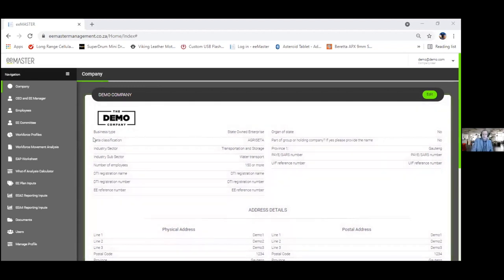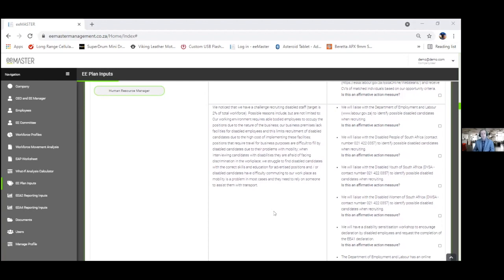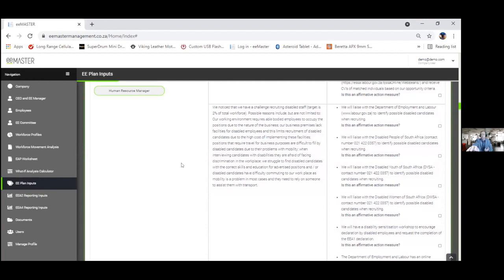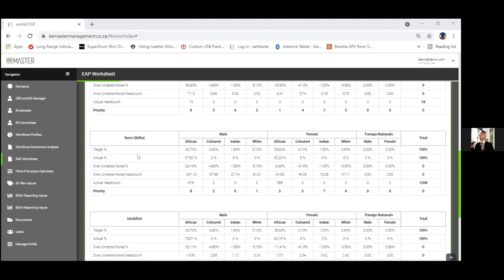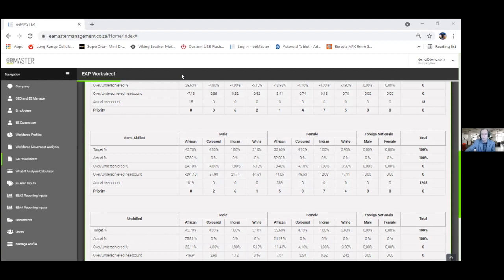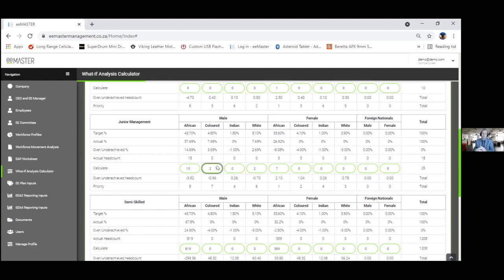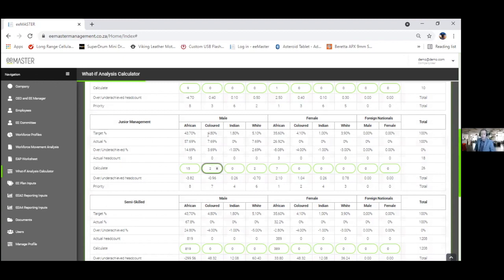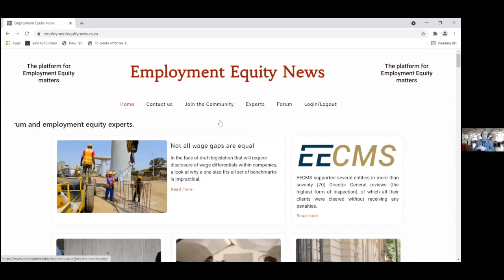QASA Employment Workshop: Employment Equity Part 2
On July 14, 2021, the QuadPara Association of South Africa (QASA) hosted an Employment Workshop to educate businesses on the value of employing people with disabilities. The goal was to secure partnerships with businesses that could offer the QASA Work Readiness programme candidates with workplace experience, internships or full-time employment.

In the Employment Equity presentation, Peter du Toit, a compliance auditor at EECMS, discusses the employment equity policies that businesses need to meet. This presentation is in two parts.